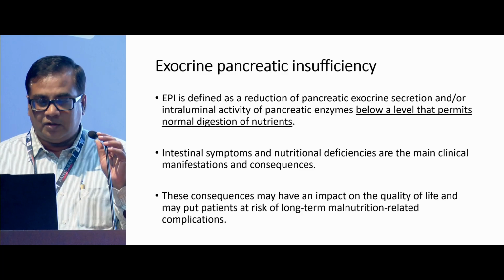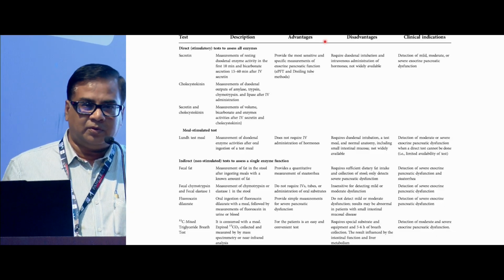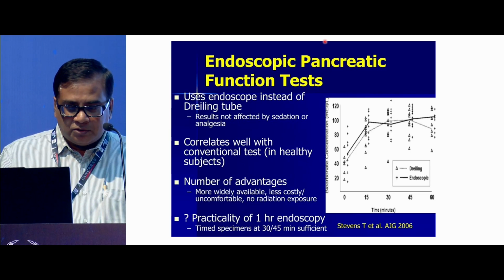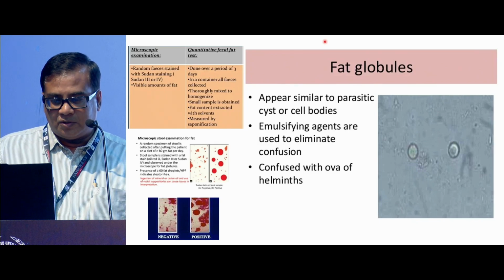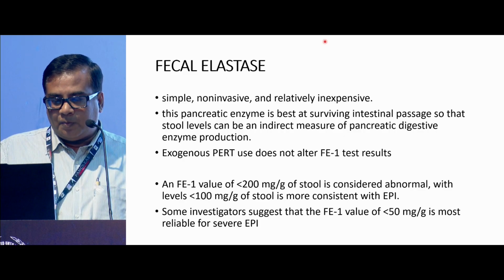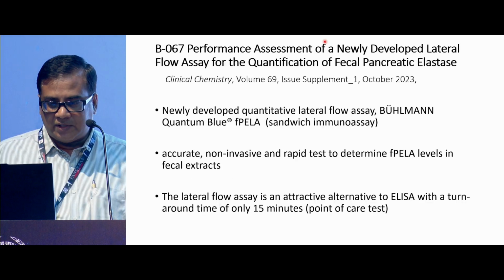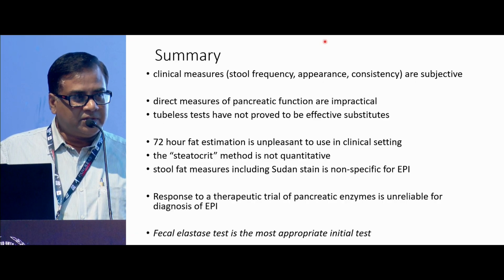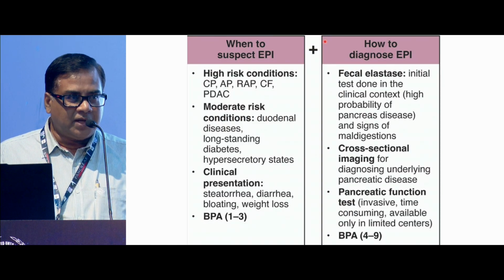Assessment of EPI - Precision, Pitfall and Practicality| Dr Rajesh Gopalakrishnan